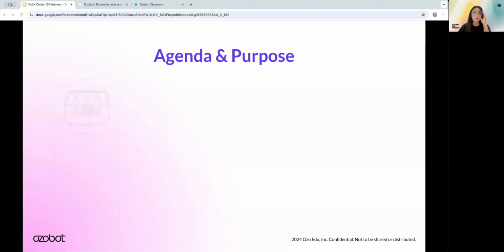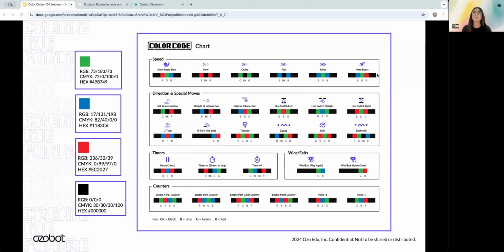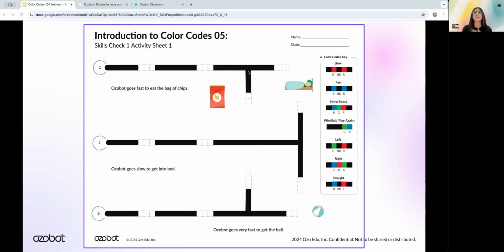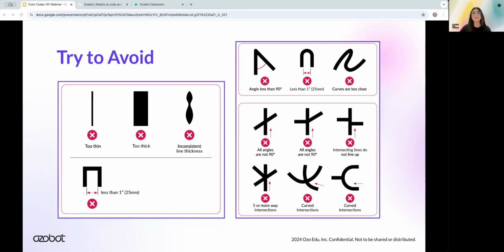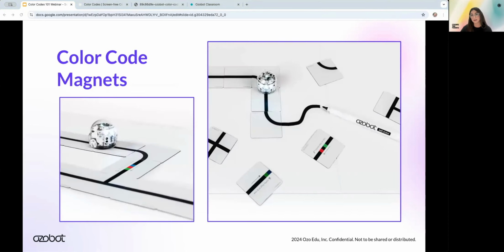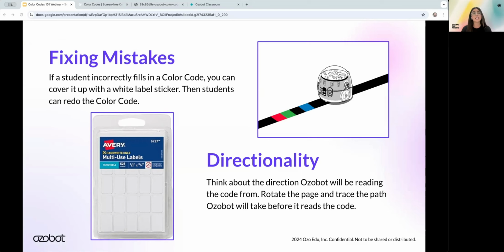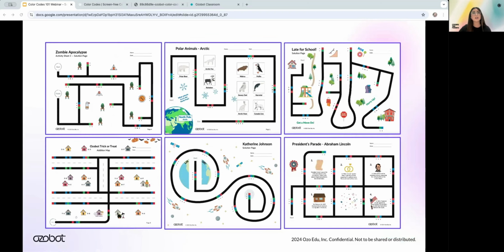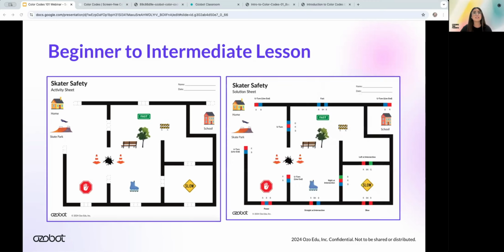Ozobot Color Codes 101: Introduction to Color Coding with Ozobot | September 2024 Webinar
New to Ozobot Color Codes? This beginner-friendly webinar will walk you through everything you need to know to get started with screen-free coding in your classroom. Learn how to draw accurate lines and color codes, build engaging tracks, and introduce Color Code Magnets, ideal for helping young learners build early coding skills through hands-on play.

💡 What You'll Learn in This Video:
- The basics of Color Codes
- How to create effective tracks for your students
- Tips on drawing accurate lines and color codes
- How to use Color Code Magnets
- Classroom strategies for coding success

💬 What's your favorite Ozobot Color Code activity to do with your students?